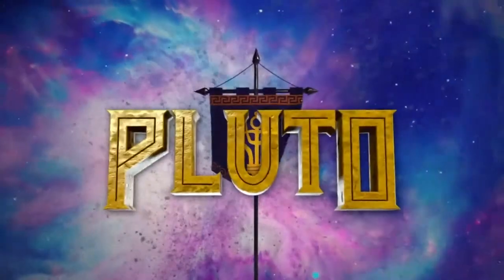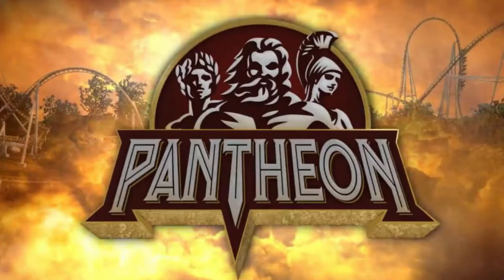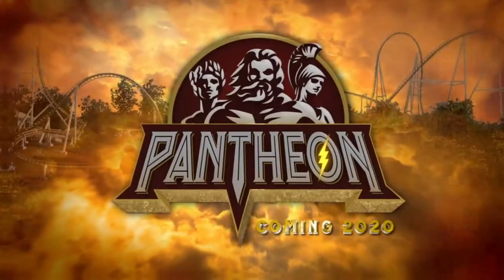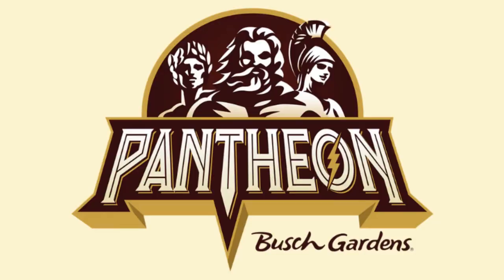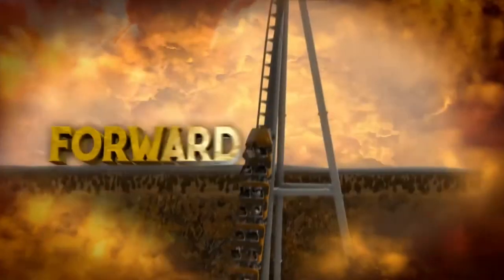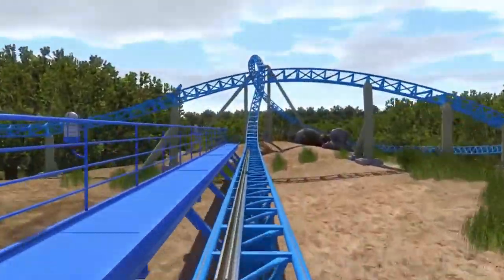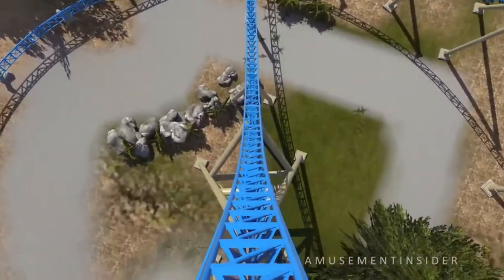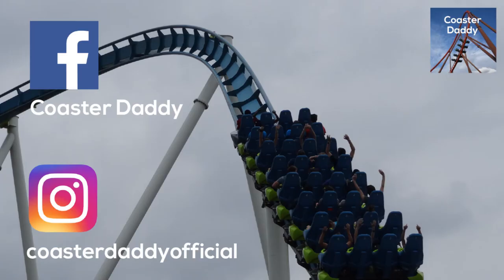PANTHEON Analysis - Busch Gardens Williamsburg 2020 Intamin Multi-Launch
My overall thoughts on the announcement of Busch Gardens Williamsburg's new for 2020 Intamin multi-launch coaster PANTHEON!